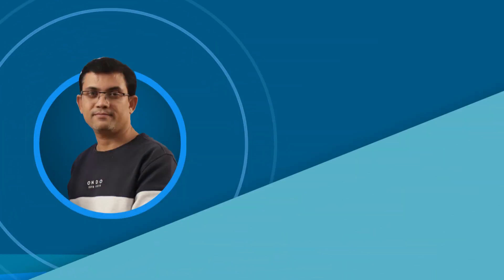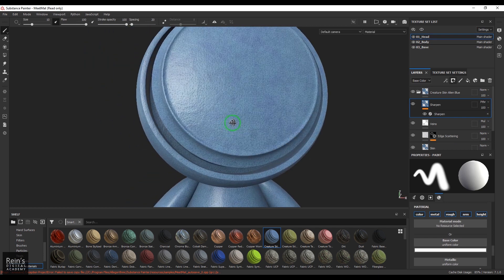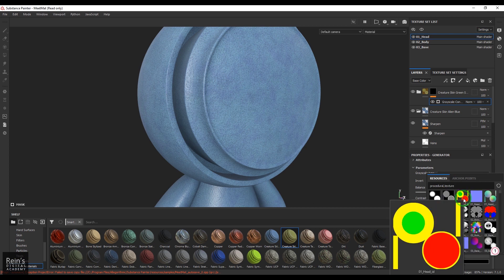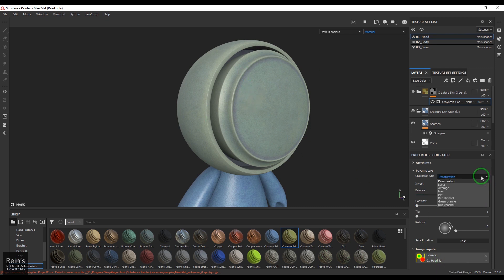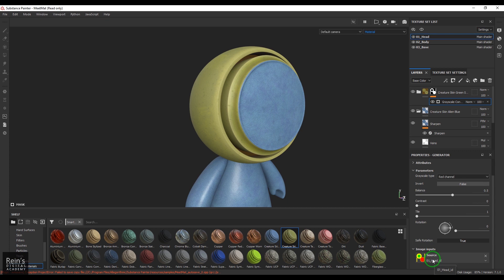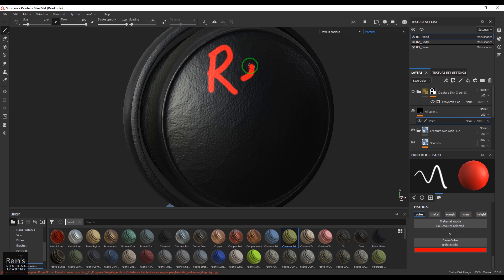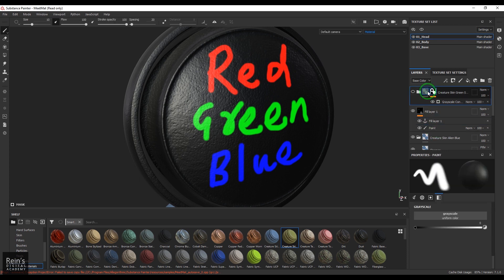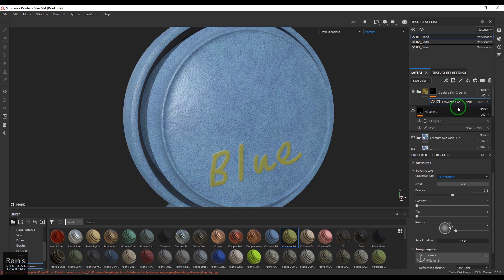GrayScale Conversion (Greyscale) Generator - Substance Painter tutorial for beginners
Welcome to our beginner-friendly Substance Painter tutorial! In this video, we'll guide you through the process of converting your colorful textures into grayscale or greyscale, a valuable technique for achieving stunning results in 3D texturing.

Introduction to Substance Painter's interface.
Importing and setting up your project.
Converting textures to grayscale effectively.
Tips for creating dynamic shading and depth in your 3D models.
A step-by-step walkthrough for beginners.
This tutorial is designed with beginners in mind, making it accessible for those who are new to Substance Painter or those looking to enhance their texturing skills. We'll start with the basics and work our way up to a professional level.

🖌️ Materials and Resources 🖌️
To follow along, you'll need Substance Painter (available at [Link to Substance Painter]) and a 3D model of your choice. Additionally, you can access the resources used in this tutorial via the link provided below.

Vishal Rein specializes in creating user-friendly tutorials for 3D modeling and texturing.

If you have questions, suggestions, or just want to share your artwork with our community, join us on [Social Media Links] to connect with fellow artists and enthusiasts.

Join us as we explore the power of grayscale conversion in Substance Painter, and unlock a whole new world of texturing possibilities. Let's take your 3D models to the next level! 🌟